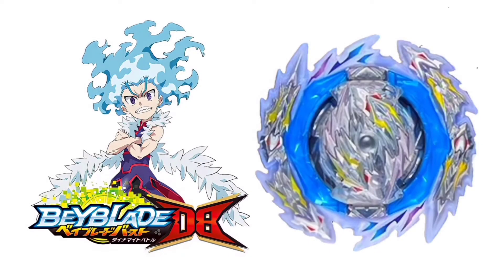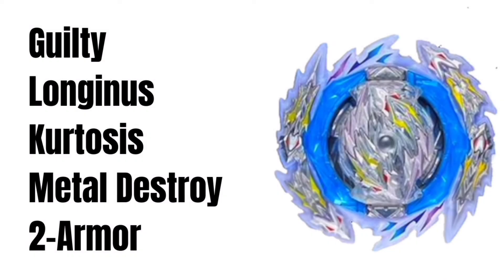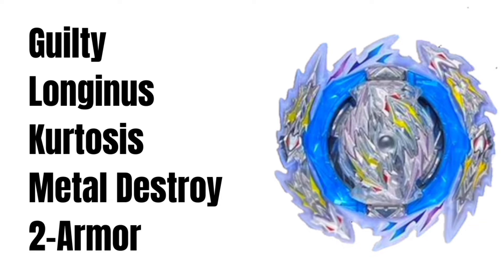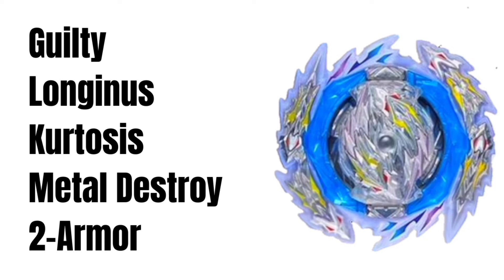B-189 GUILTY LONGINUS OFFICIAL IMAGE || Guilty Longinus Kr Mds-2 Armor 有罪ロンギヌス画像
Make sure to Like and Follow our Facebook Page for more!